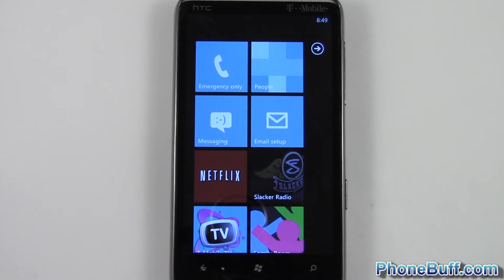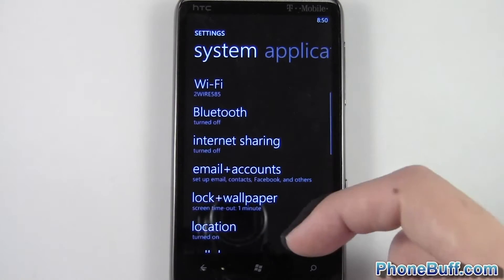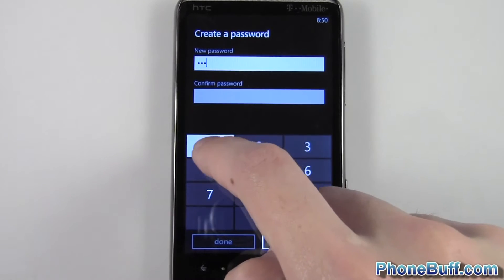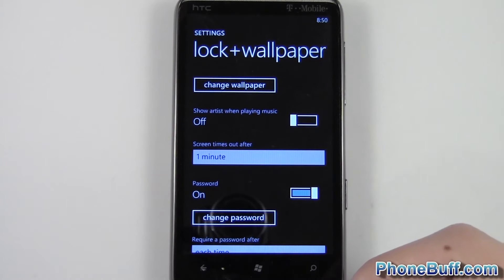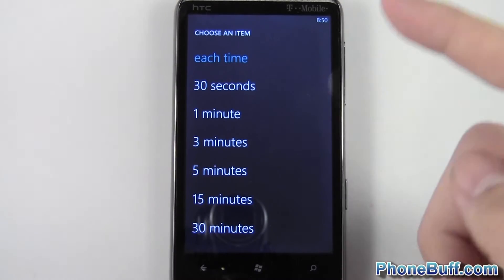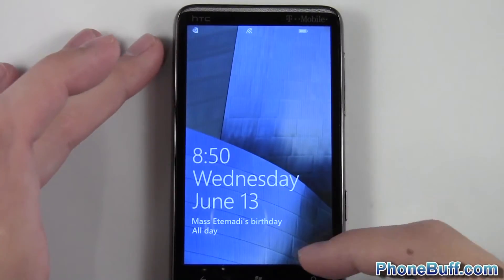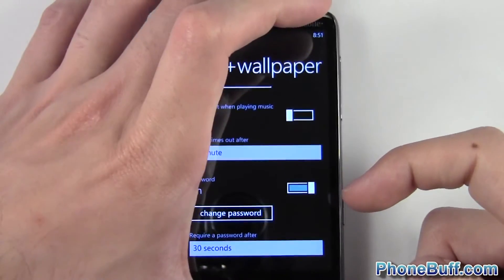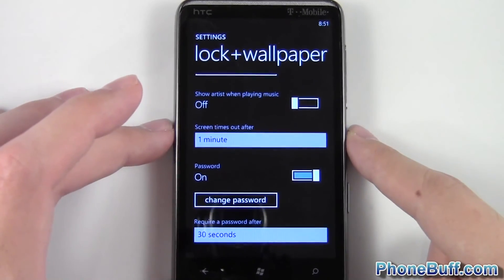How To Set Lockscreen Password On Windows Phone 7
Quick video showing you how to set a lock screen password on your Windows Phone. Setting up a password protects your personal information on your phone should your phone ever be lost or stolen. WP7 only lets you set a pin (using numerical digits only) as your password as of right now.

To set up a lockscreen password, go to your WP7 settings, then lock + wallpaper, and at the bottom switch the password toggle on. Enter your pin code twice (second time to confirm) and then hit done. You can set the amount of time the phone waits before activating the password (it defaults to immediately after you lock the screen).

Send Products To:
PhoneBuff
23811 Washington Ave 110-394